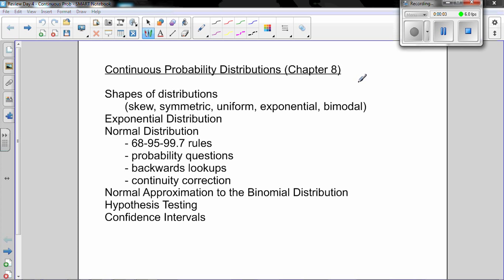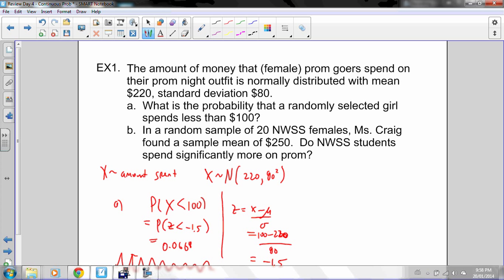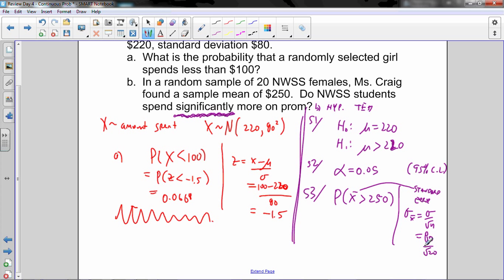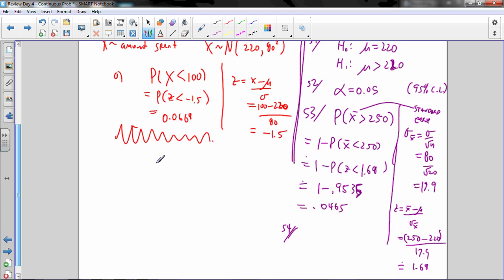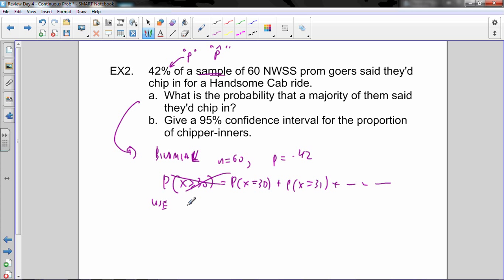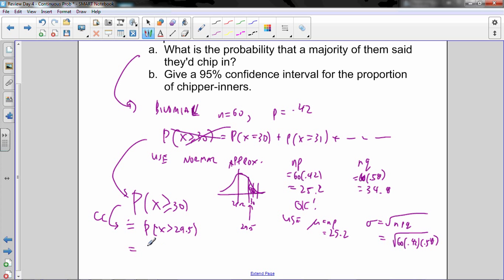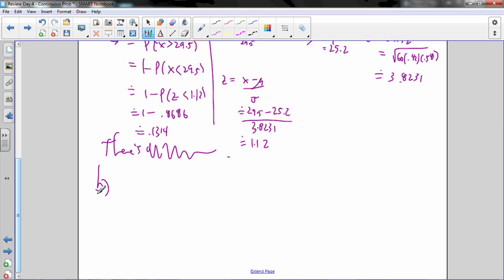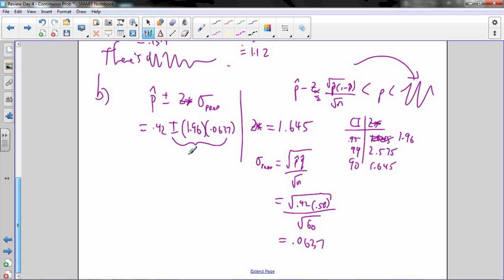MDM4U Exam Review Unit 4